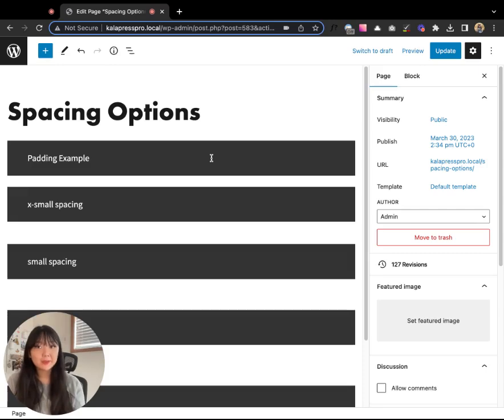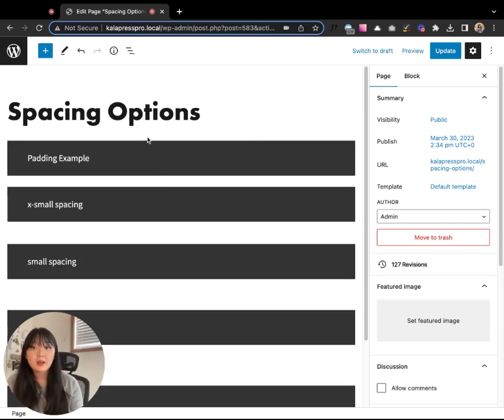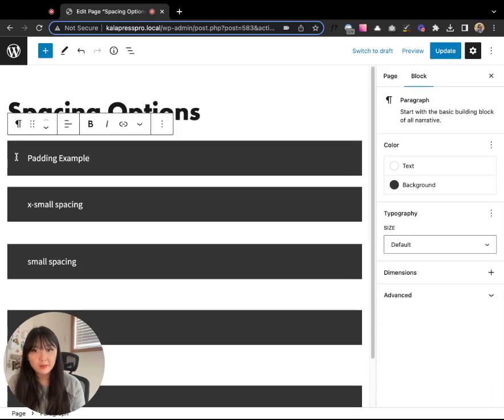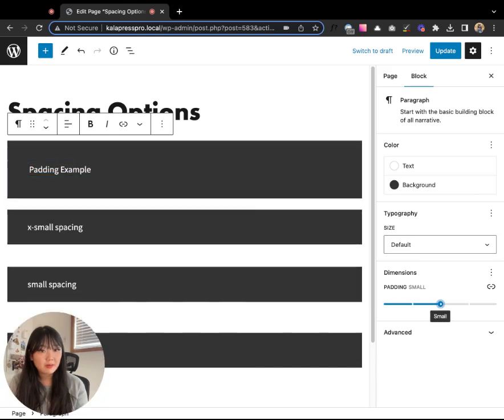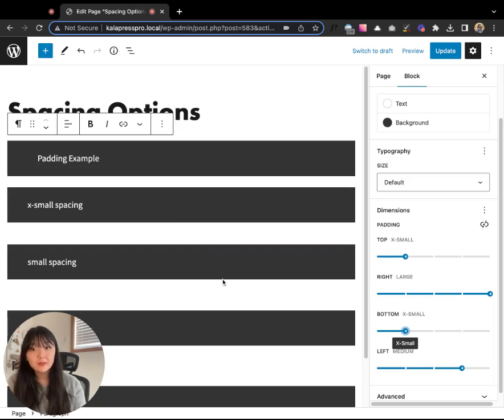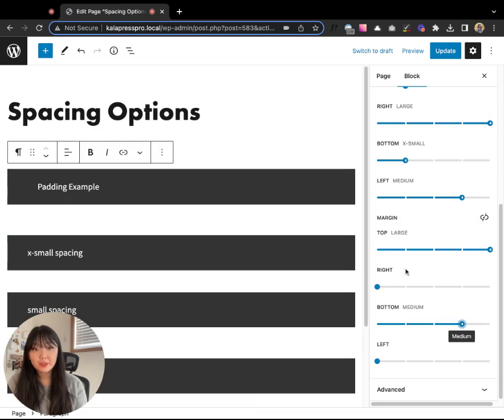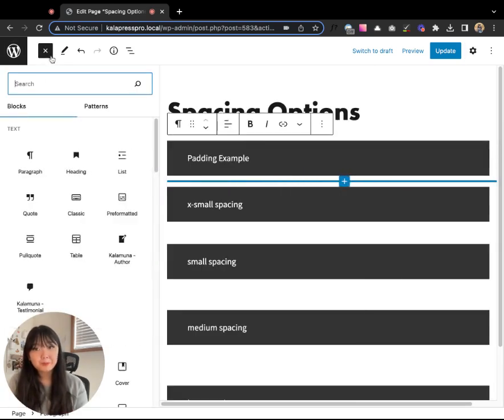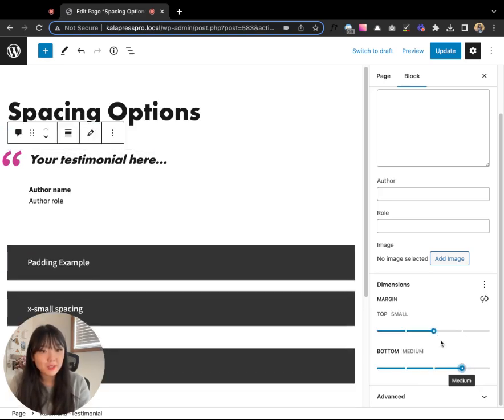Spacing Options for Blocks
We will explore the various spacing options available in our WordPress blocks, including how to adjust padding and margins within individual blocks to create visually appealing and polished content.